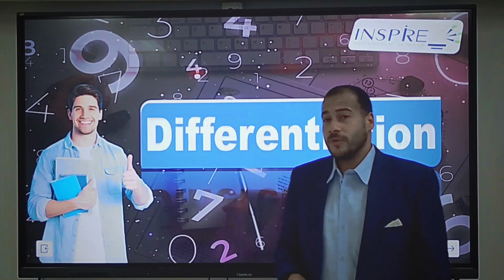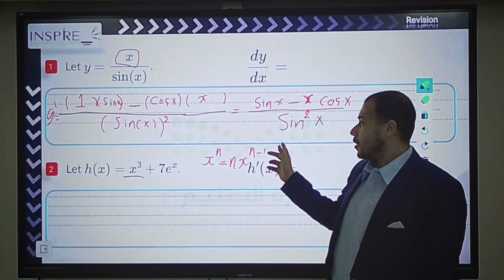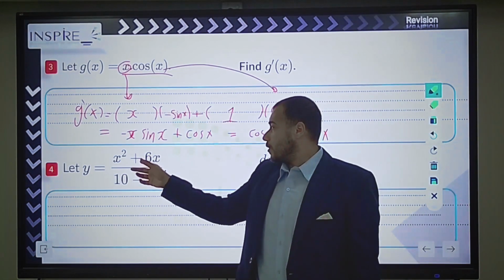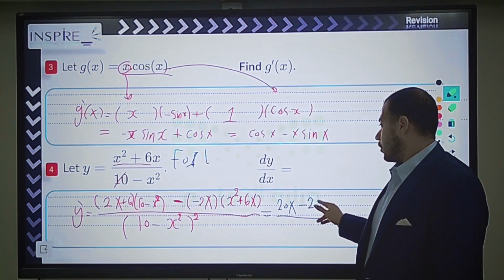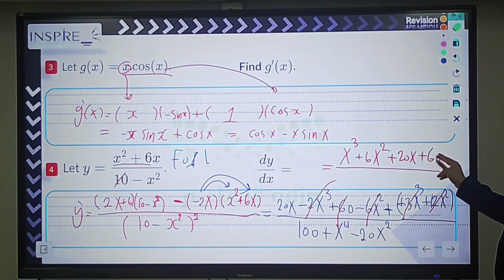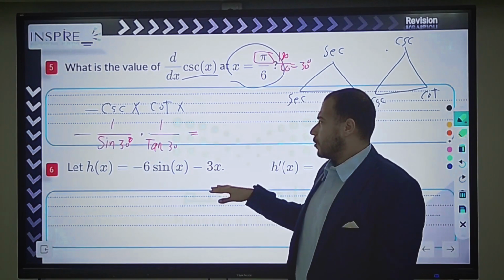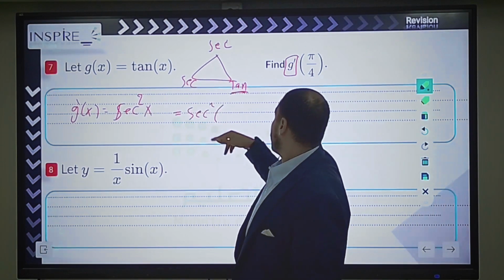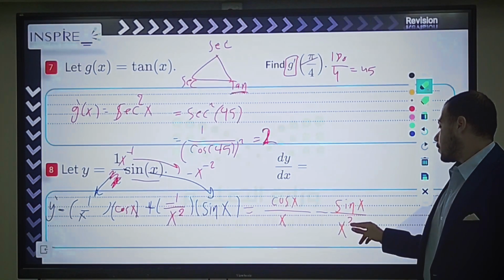Lesson 1 Chain Rule